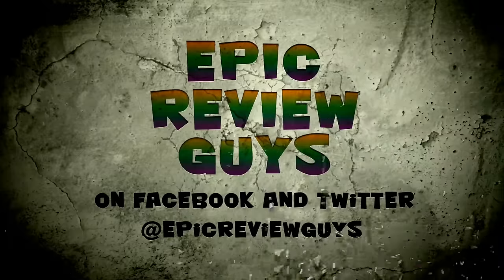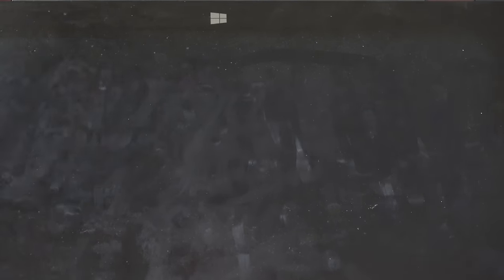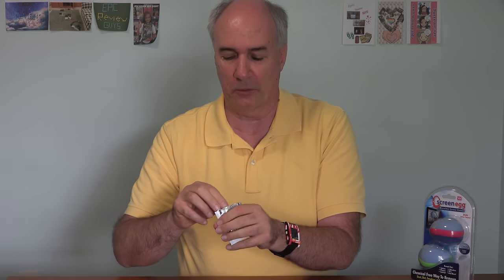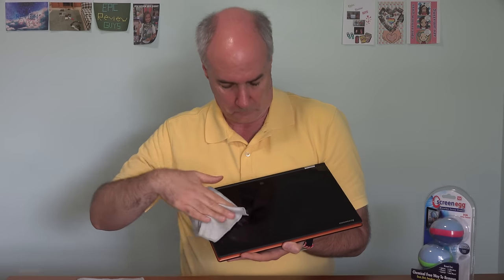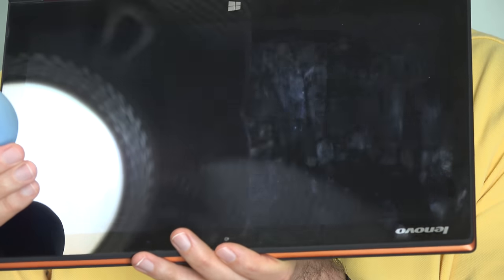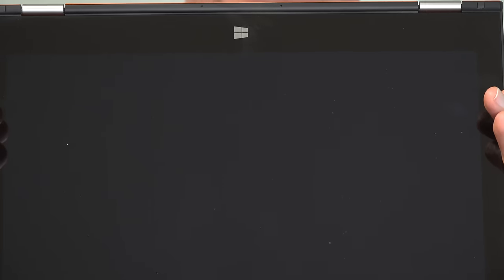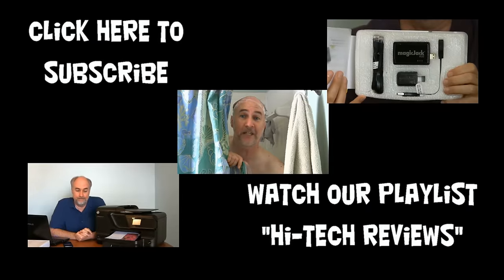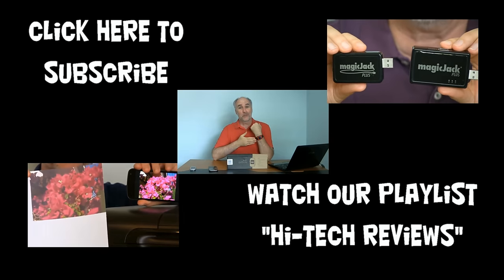Screen Egg Review- As Seen On TV | EpicReviewGuys in 4k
I compare the As Seen On TV Screen Egg to my favorite screen cleaner- the iKlear wipes.  The Screen Egg The Screen Egg is easy to use- with one side for fingerprints and smudges and the other side for dust and dirt.  I found it easier than my iKlear- with its wet wipes and buffing- to use, but the iKlear still did a little bit better job of cleaning- especially dried on specks.

Recorded in Ultra HD 4k.